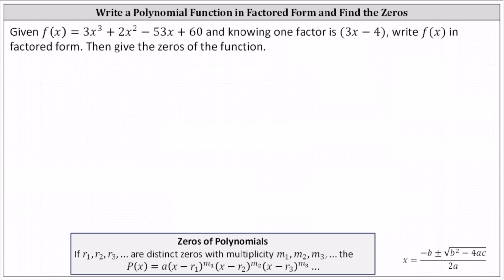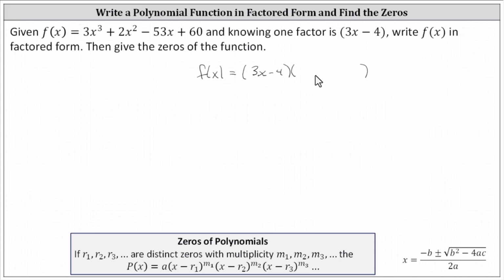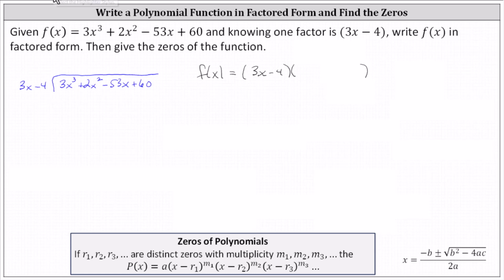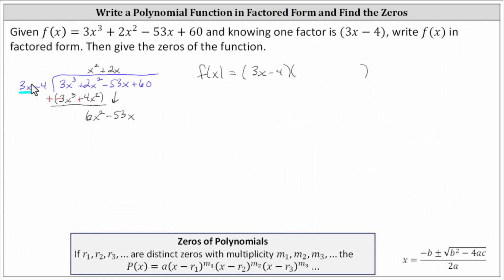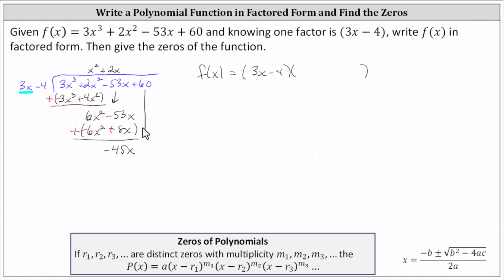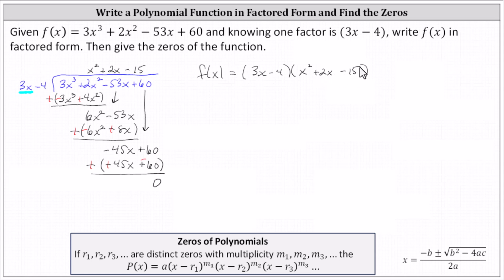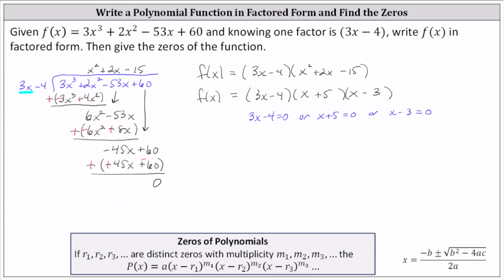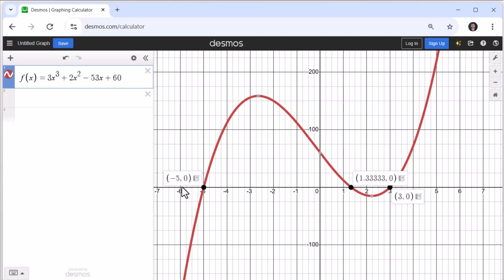Determine the Factors and Zeros of a Degree 3 Polynomial Function Given One Factor (ax+b)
This video explains how to determine the factors and zeros of a polynomial function given one factor.